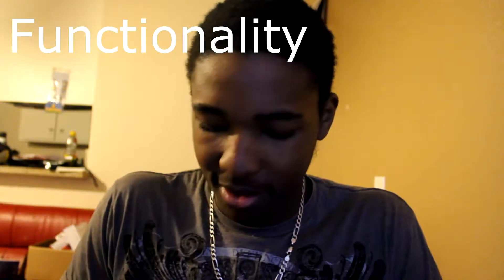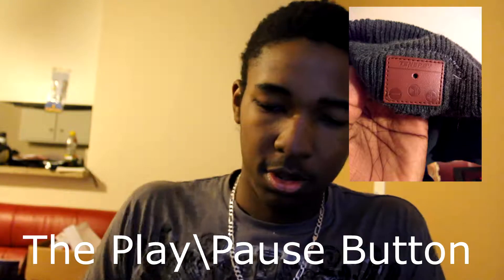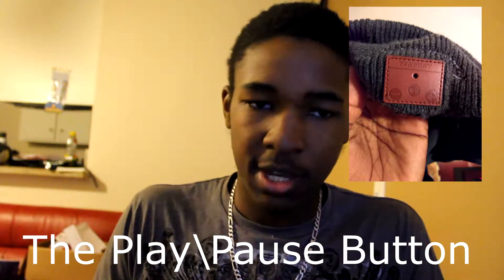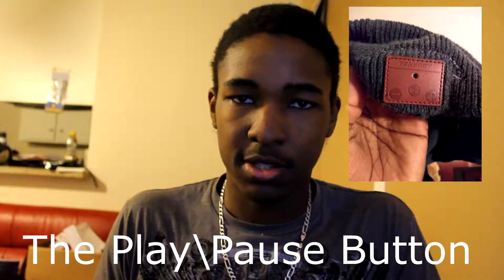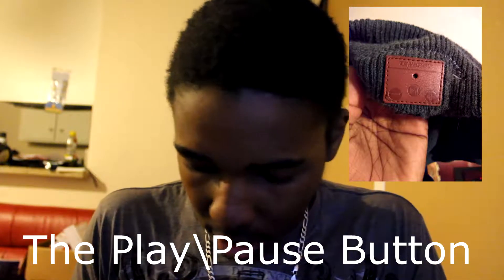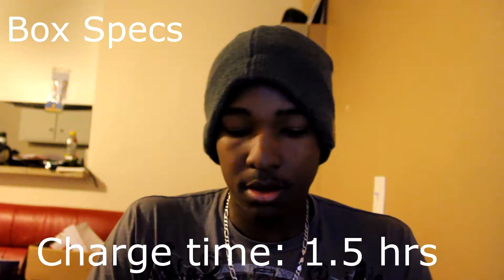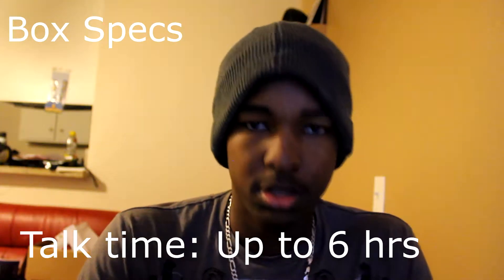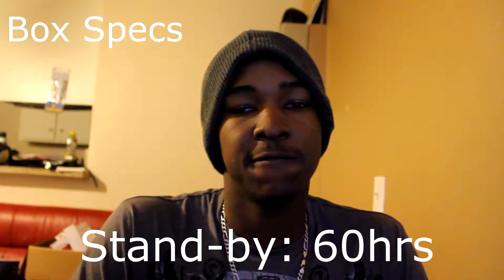Tech Guy reviews: Tenergy beanie